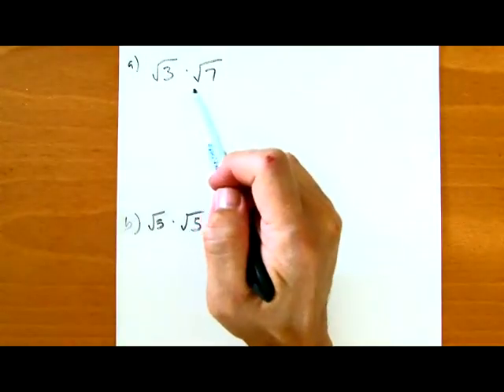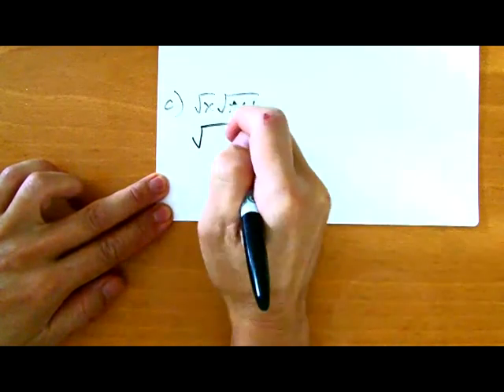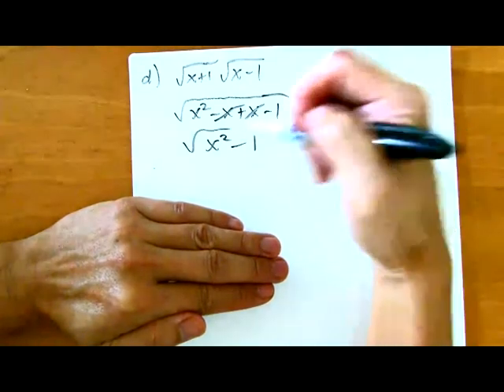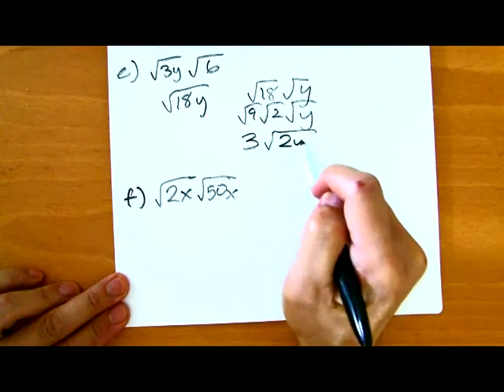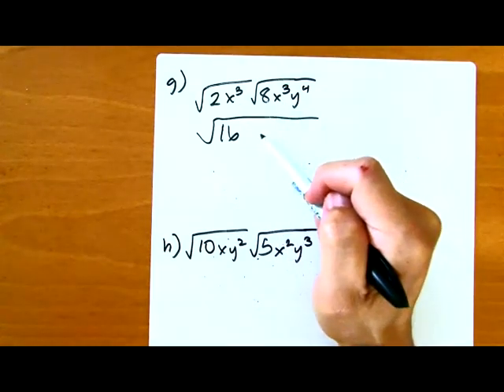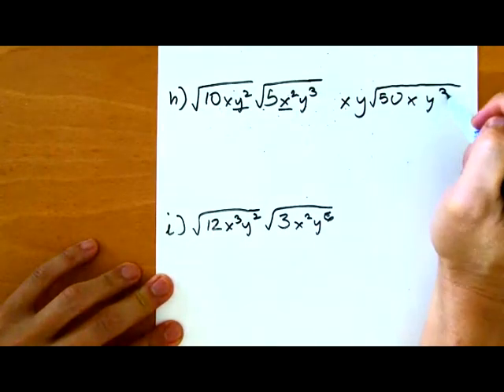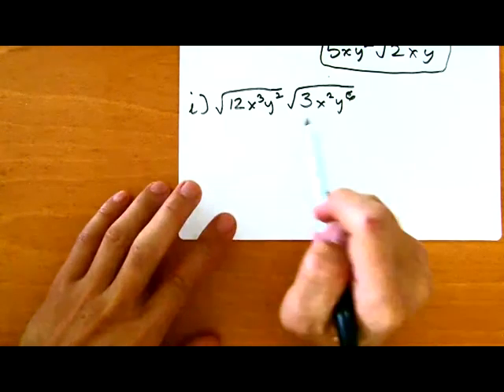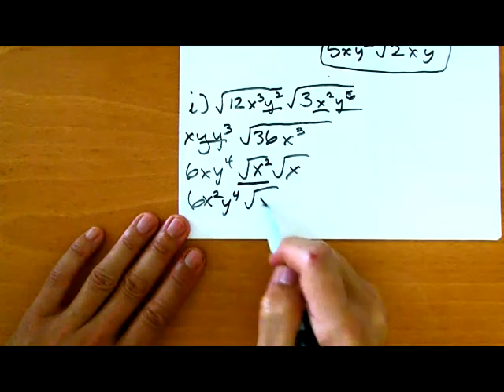How Do I Multiply Radical Expressions? (lesson) | MMS Blue 8 | Algebra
Hey!  Now that you learned to simplify a radical expression in Section 11.3, you're going to start applying operations to the expressions.  In this section, you're focusing on multiplying radical expressions.  Make sure to simplify the expression after multiplying, if possible.  If you're having trouble, please let me know.